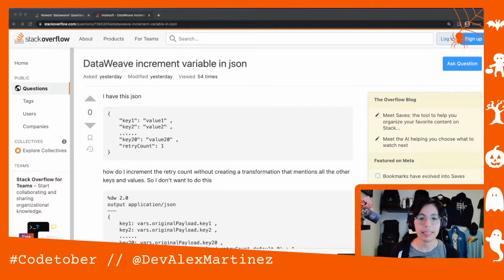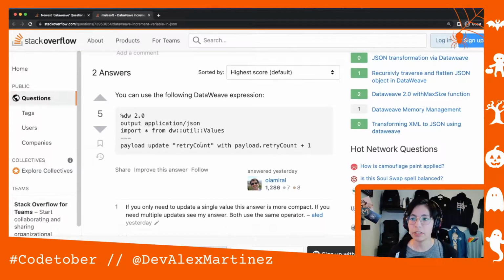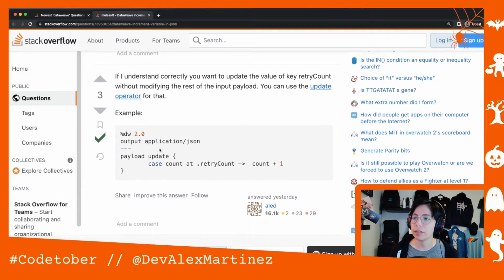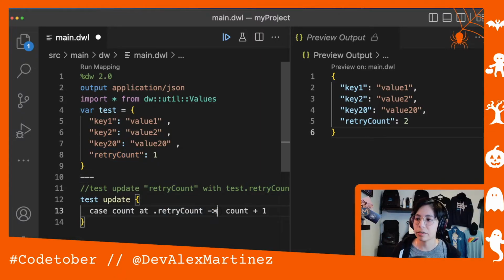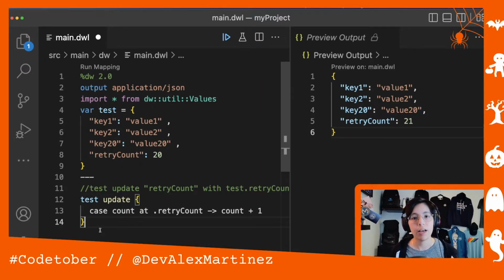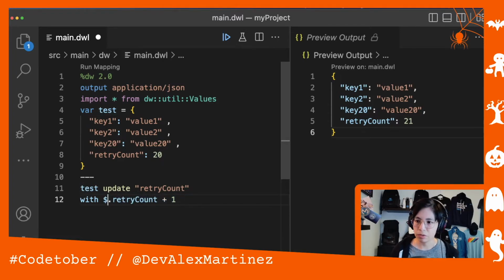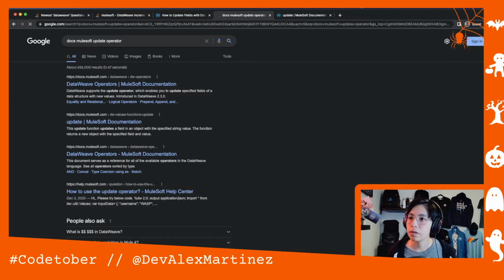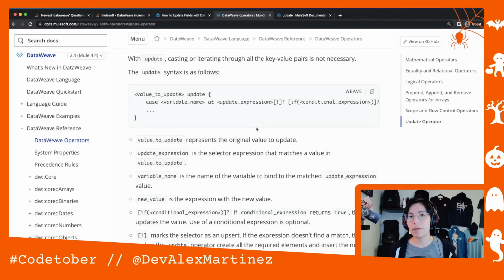DataWeave's update operator vs. update function (taken from Stack Overflow) | Codetober 2022 Day 8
This is a good one. They're really not the same thing!